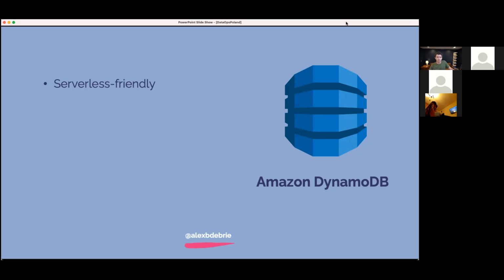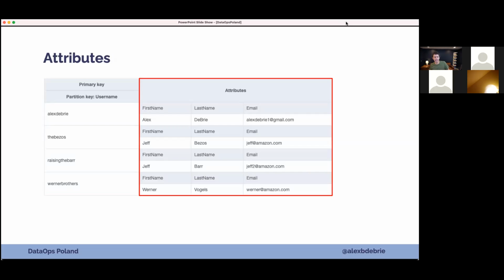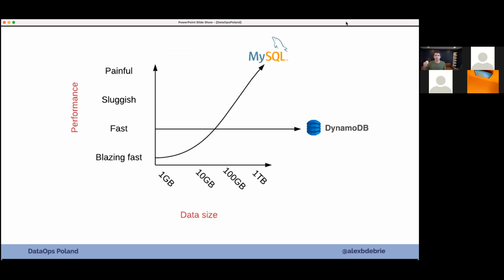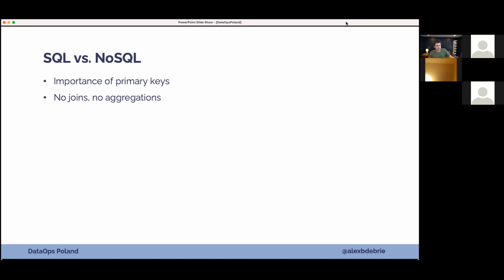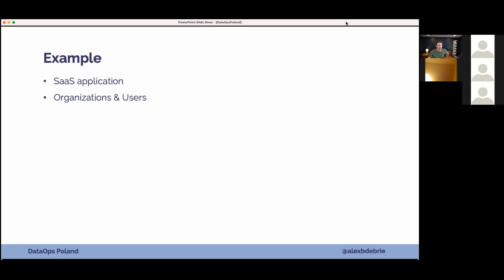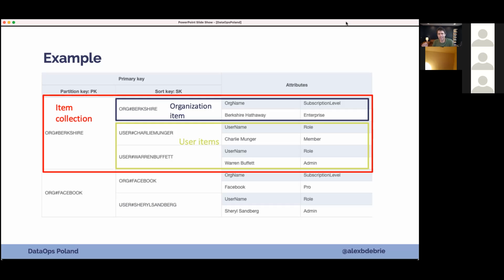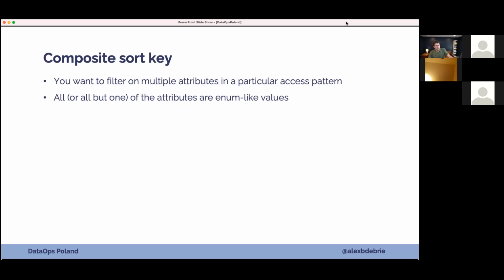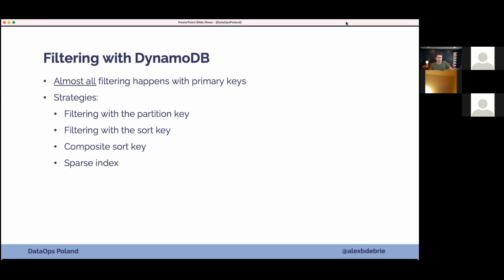DataOps Poland #32 Data modeling with Amazon DynamoDB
NoSQL database offered by Amazon Web Services allows you to quickly search auto-partitioned data. Great technology from Amazon that charges only for bits scanned on disk. Great guide for data modelling on solution from AWS.